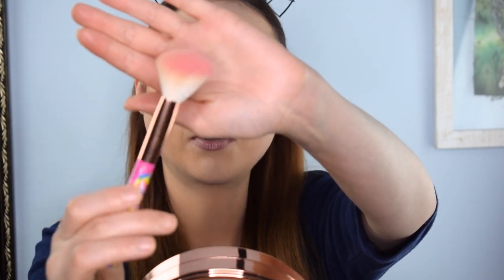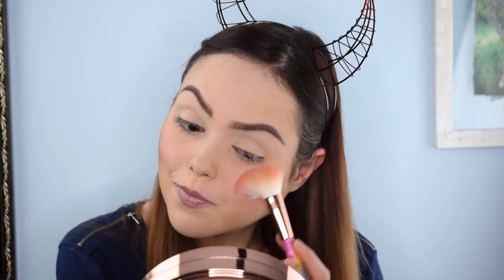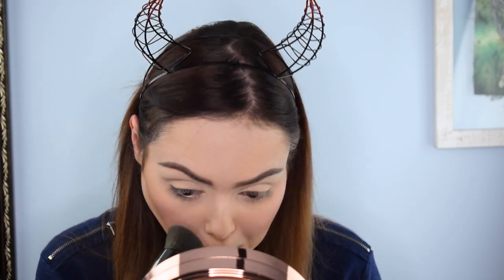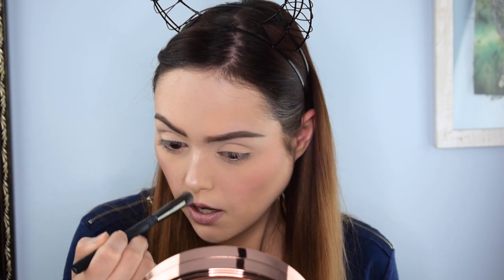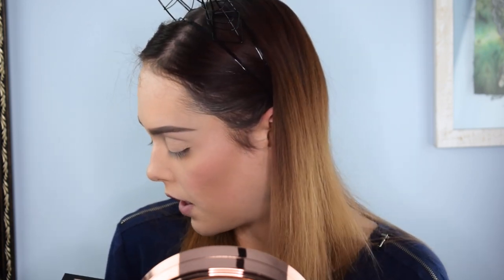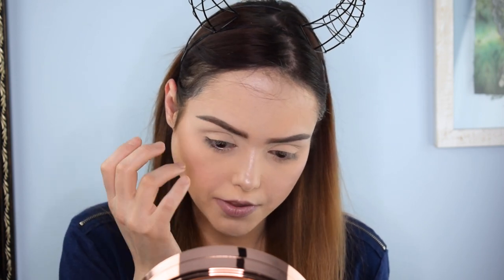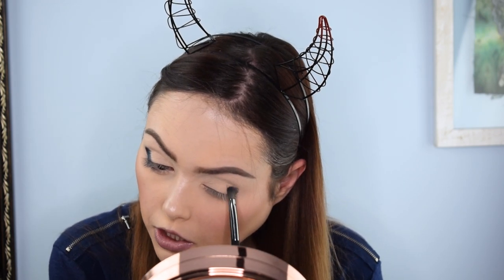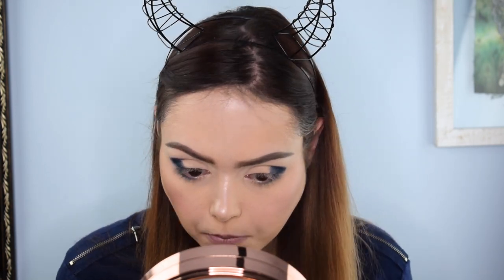Sexy Quarantine Saturday Look | LAURA GELLER SATURDAY STYLE DAY 2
Today I wanted to do a segment featuring the Weekender Collection from Laura Geller! This segment will be showcasing each palette from the Weekender Collection on the respective day. Today is the first day and I did a nice neutral look using the Flirty Friday palette. Tune in tomorrow for the Saturday Style Look! We hope everyone is being safe during the Corona Virus pandemic. Remember to stay inside and wash your hands!

LAURA GELLER WEEKENDER PALETTE ON SALE!

Equipment:

Camera: Nikon D3300
Lens: Nikon 18mm - 55mm zoom lens
Audio: Zoom H6 Portable Recorder
Audio: Audio-Technica AT875R Shotgun Mic
Ring Light: Neewer Ring Light Kit